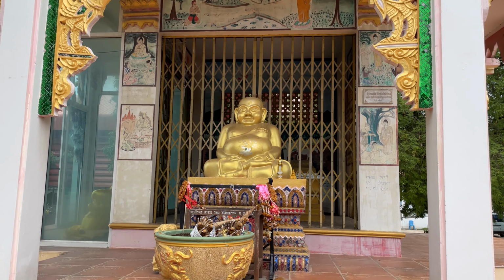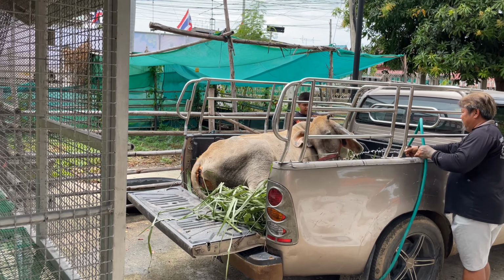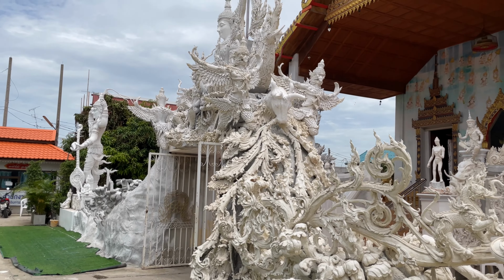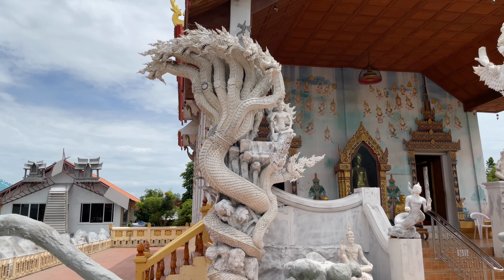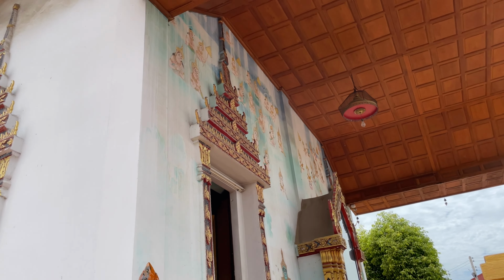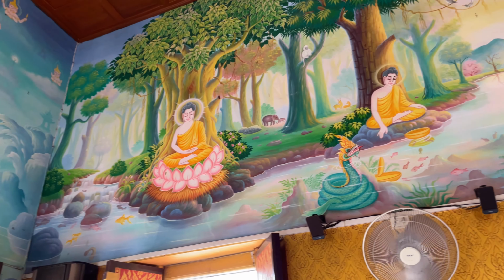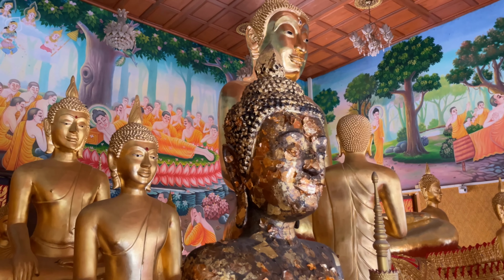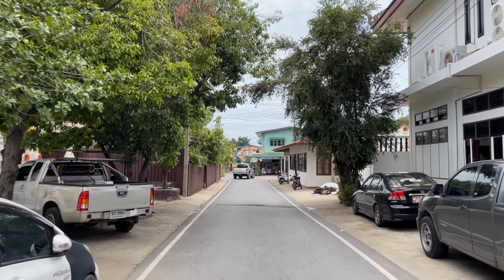Wat Intharam วัดอินทาราม - Ayutthaya Thailand 2023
Wat Intharam วัดอินทาราม

Wat Intharam is an active temple located north of the city island. It is generally believed by locals that it existed during the Ayutthaya period, but evidence supporting this idea is unclear. Most of the architectural structures at this monastery date to the Ratanakosin period.

In situ are the typical constructions of a modern monastery: a sermon hall, monk’s
quarters, bell tower, crematory tower, and mondop.

The ubosot is decorated with some
colorful paintings, and a standing Buddha image with right palm raised is encased behind
glass at the entrance. A crowned Buddha image in the Taming Mara pose sits inside the
ubosot as its primary feature.

The mondop contains a single Buddha footprint. One side of the mondop showcases two Buddha statues, which are meditating in front of a Wheel of Dharma painting. Another side of the mondop has a pot-bellied Buddha in the Chinese style.

The history of Wat Intharam is unknown. There were two Siamese kings that ruled with this name. Royal Chronicles also point out that concubines gave birth to three royal sons.
One bore the title of Holy Traiphuwanathittayawong, one His Holiness Thong, and the third was named Holy Intharam.

Wat Intharam (Wat In + Tharam) was named after Indra (Phra In), the King of Devas, Lord of Heaven and God of Rain, Storm and War. The suffix "tharam" is used in Sanskrit  for a comparative and superlative form (great - greater, strong - stronger).

The temple is small but the new addition of the plaster figures in the front will make it unique in Thailand. It looks similar to the styling that was done at the white temple in Chaing Rai.  It’s north of the main island so the majority of people never get a chance to see it but it’s worth a short stop if you are in the area.